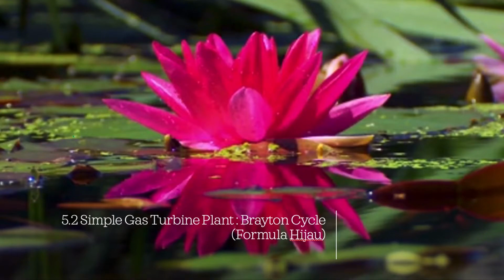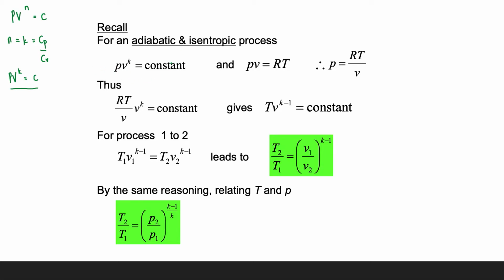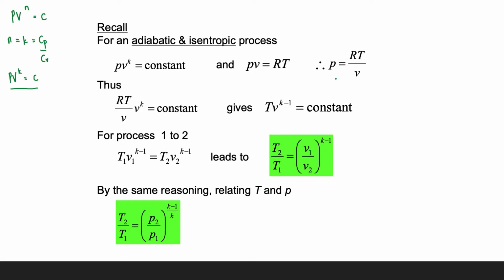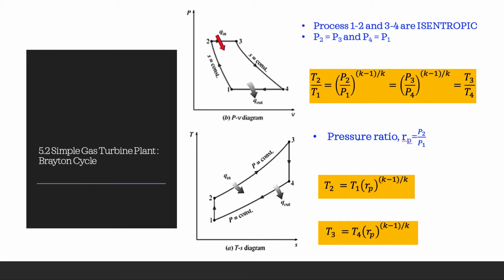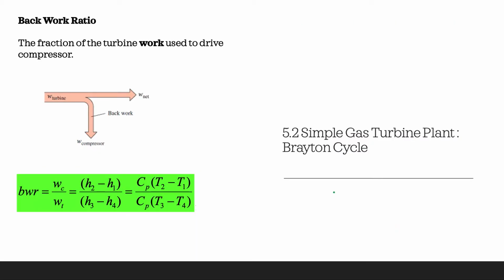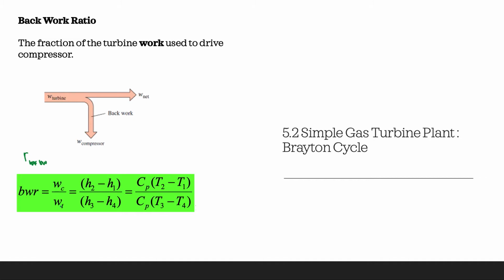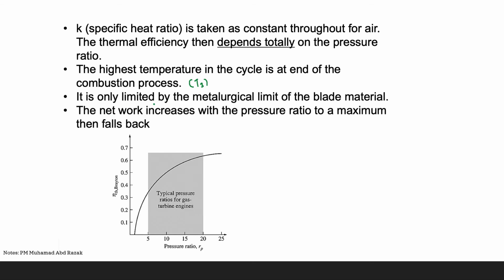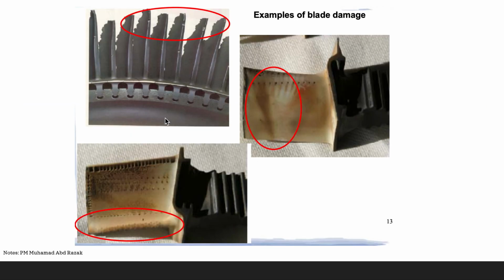CHAPTER 5 GAS POWER CYCLE_ IDEAL BRAYTON CYCLE (BACK WORK RATIO)